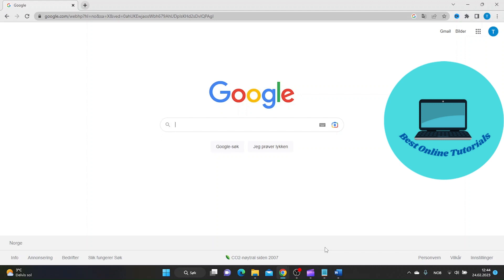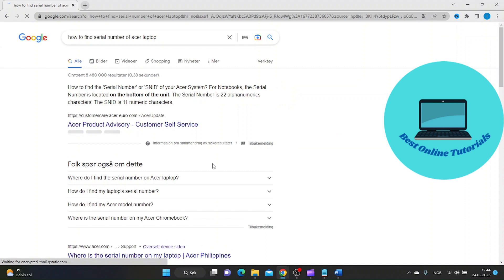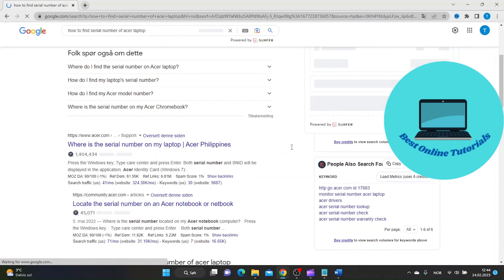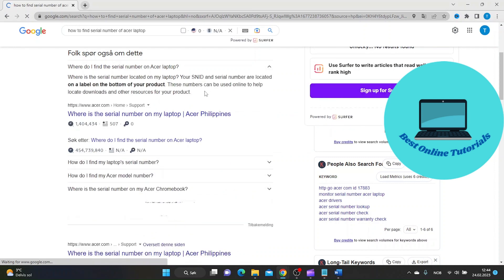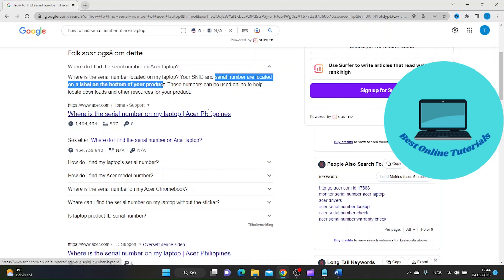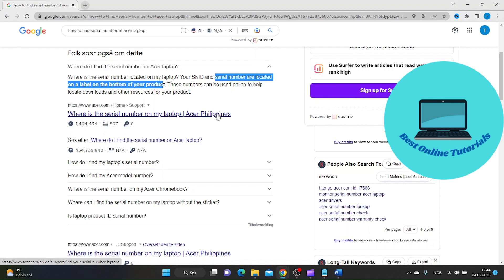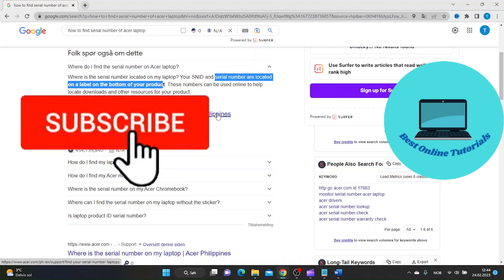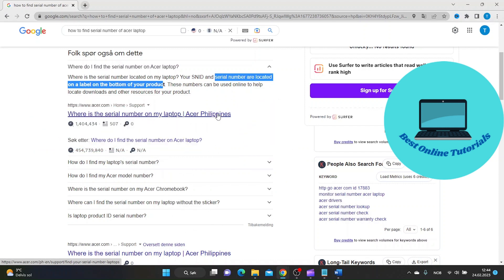how to find serial number of acer laptop (Easy 2025)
Products mentioned in this video (Amazon):
Acer Laptop (aff)

In this video, we'll show you one easy way to find the serial number of your Acer laptop. Your laptop's serial number is important for warranty claims, service, and product registration. We'll demonstrate how to locate the serial number on your Acer laptop, so you can have it handy whenever you need it. Be sure to watch all the way to the end to make sure you have all the information you need.